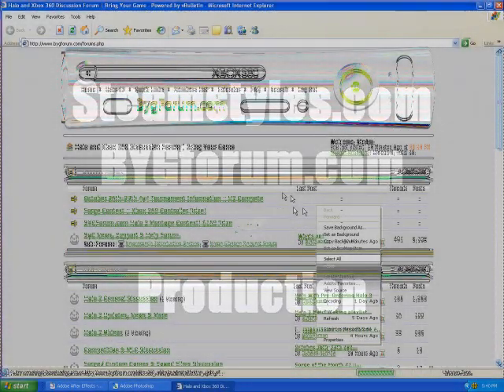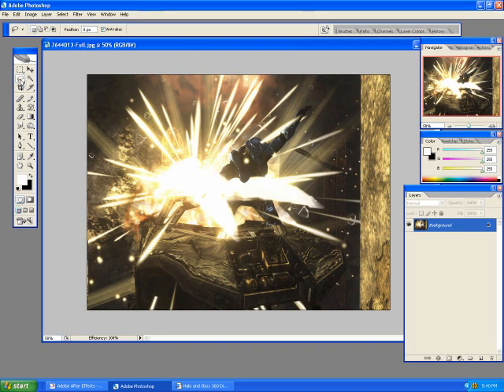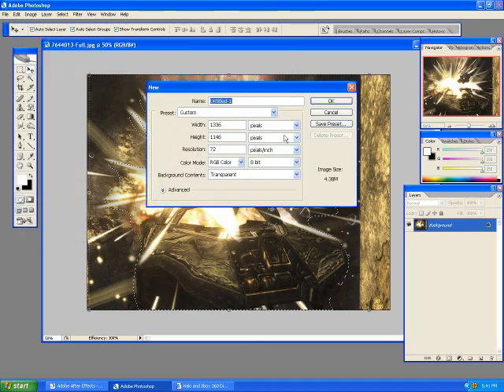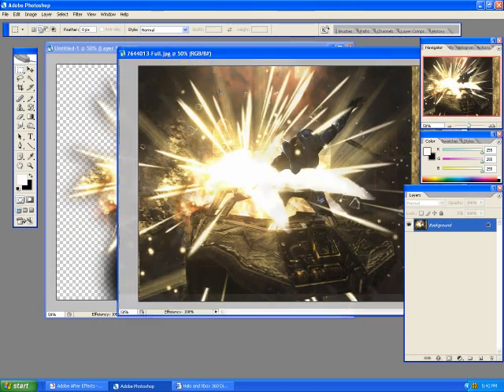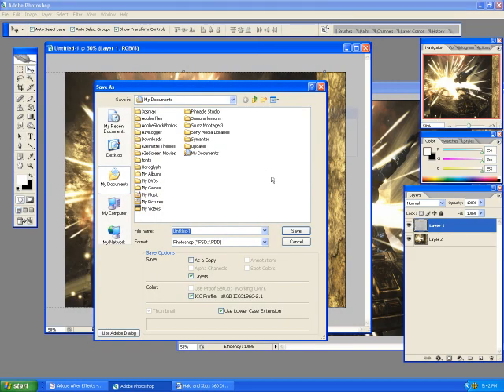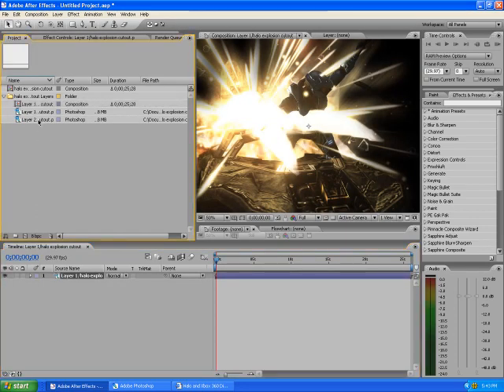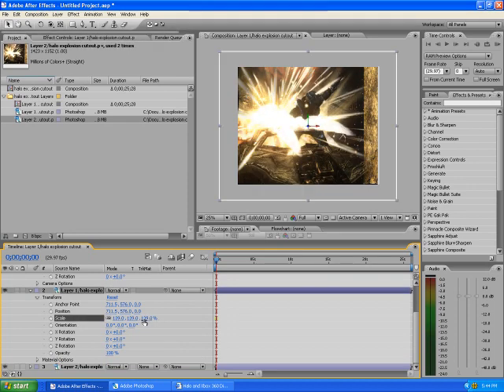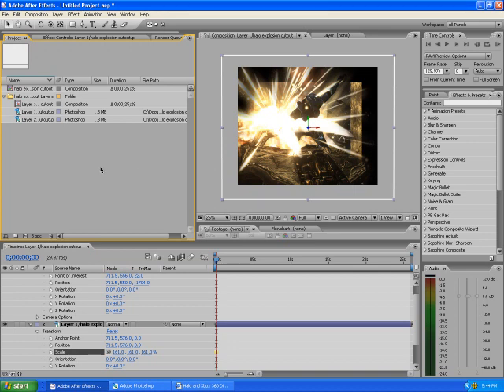Masking in Photoshop, Importing layers into After Effects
This is a pretty basic tutorial, It is something that you must know to get better masks and save a lot of time though. Not only can you import layers for masking but you can make a lot nicer text in PS and import that in with layers the same way I did it with layers of the still image.

Use cameras to move around layers to make them seem more real, just have fun with it.

This is my first tutorial, thanks crest for the recording program. I wasn't really sure how to do it in the best way but I tried for a first tutorial.

For the first 33 seconds I didn't set the capture to the right color settings and it made it all weird looking but it clears up and doesn't mess with the tut.